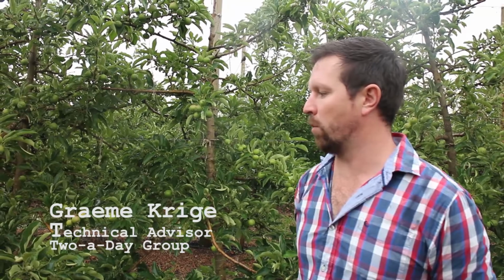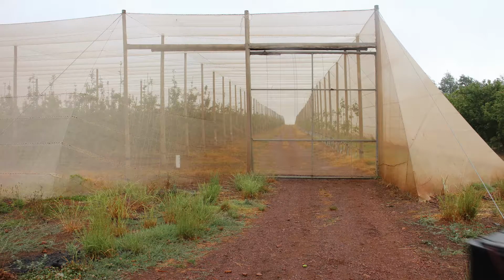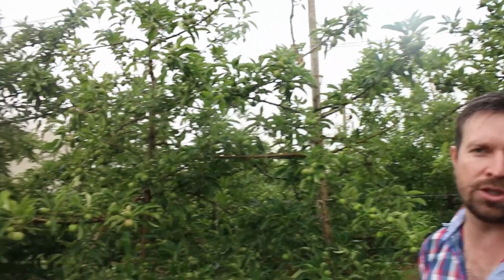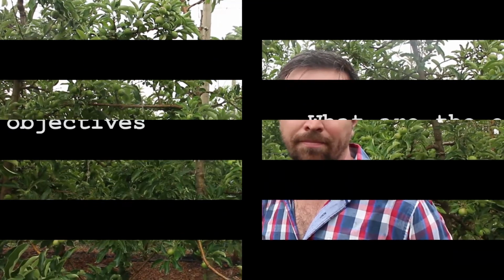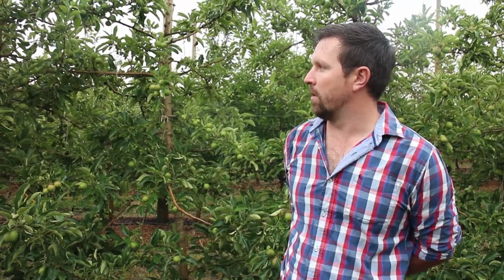Orchard of the Future Review 2016 - Oak Valley, Elgin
Graeme Krige, Two-A-Day Technical Advisor, gives progress on the orchard as well as lessons learnt thus far.